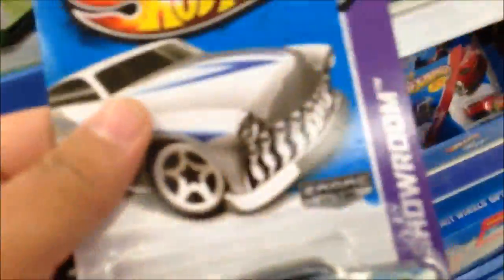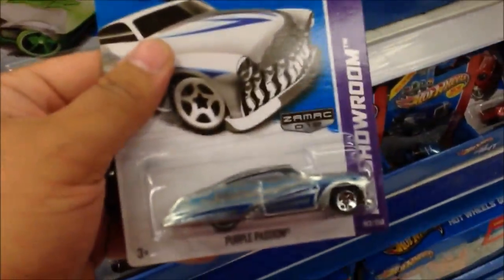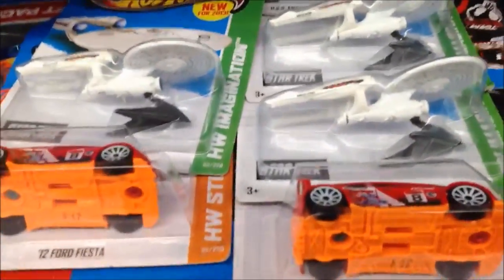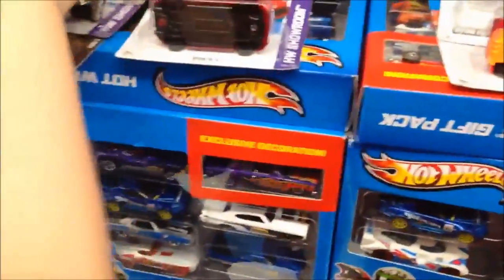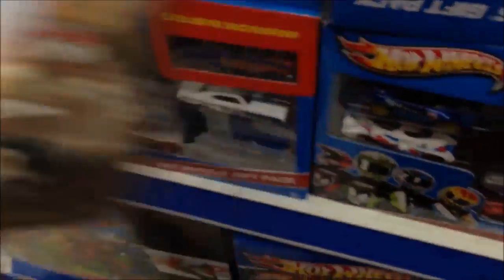Hot Wheels Hunting! Treasure Hunt Haul @ TRU!!!!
Got to be the first to my local Tru when they put out there new end cap display with the 88ct trays!